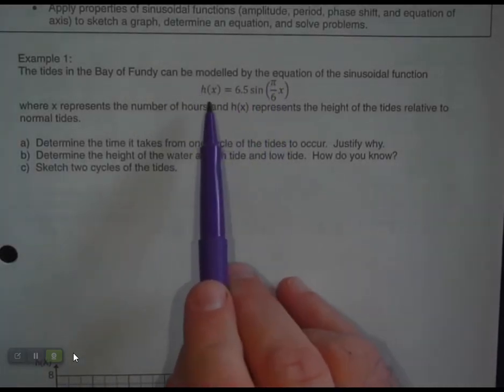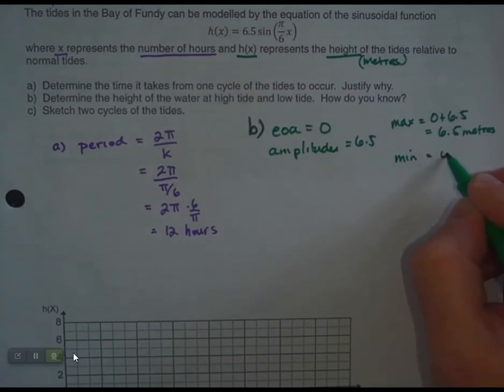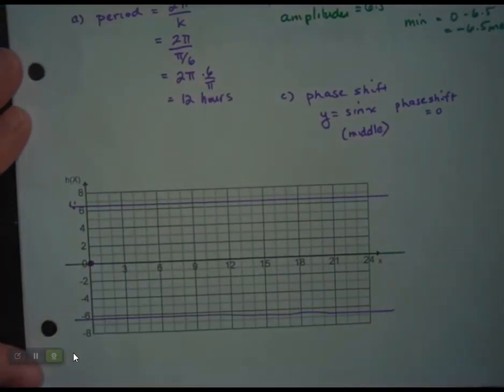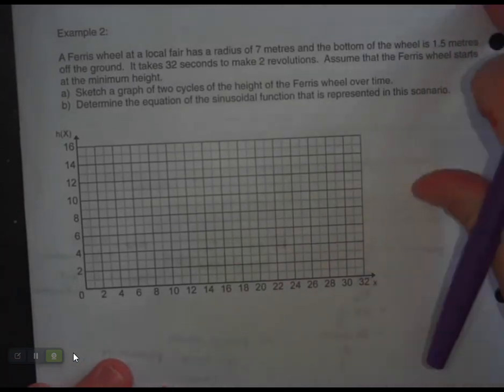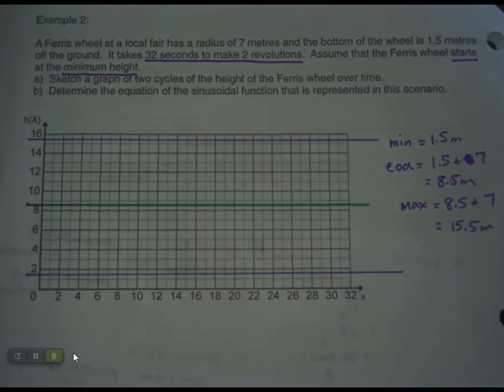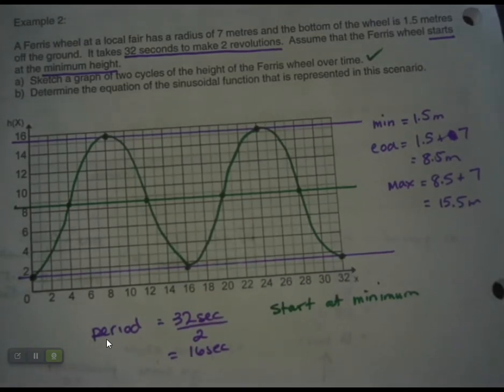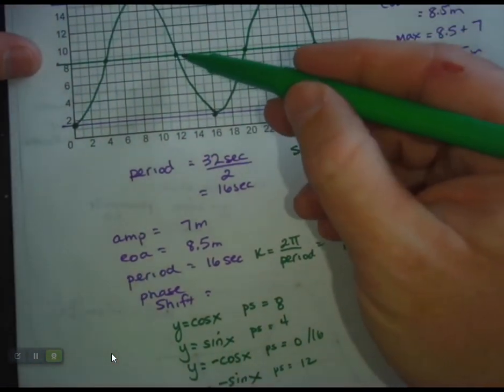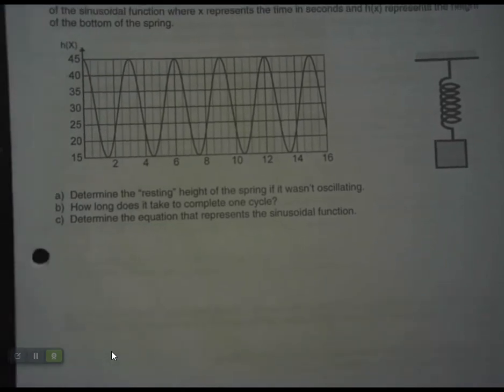40 Application of Sinusoidal Functions Video